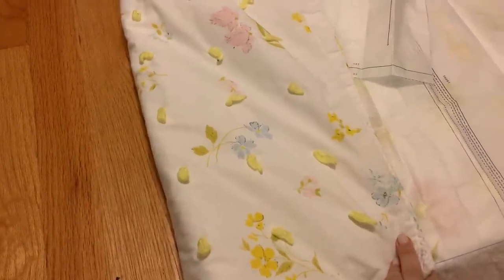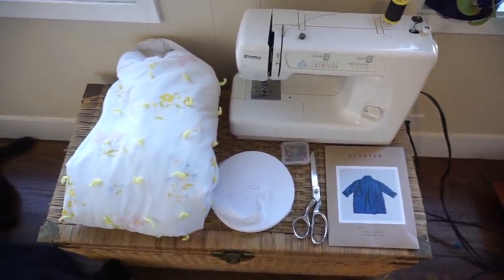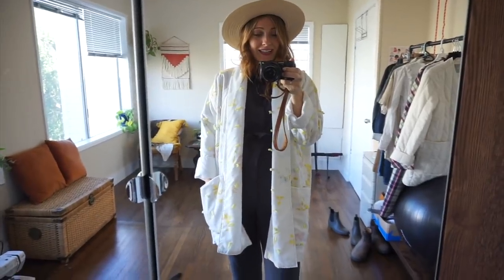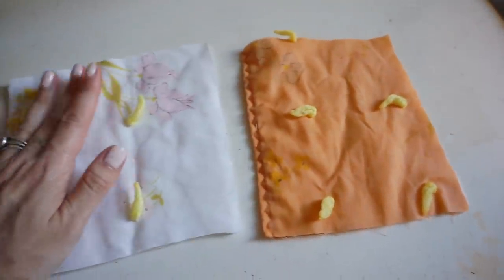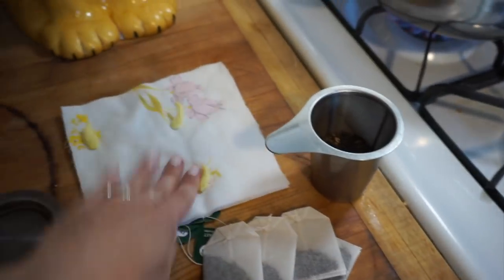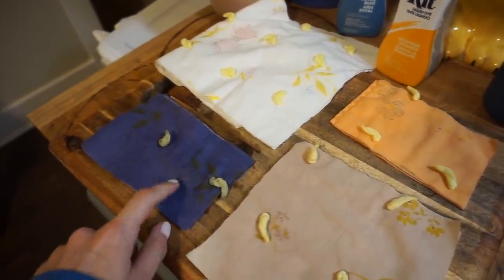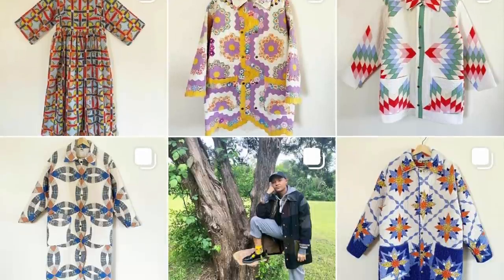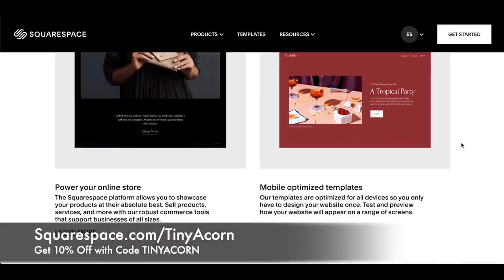DIY Quilted Jacket | Thrifted Quilt Turned Coat | Natural Tea Dye Vs. RIT Dye | Tiny Acorn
It's about time I finished this DIY video and shared it! I started this quilted jacket project last December and then life got crazy! I got pregnant, we moved, and got a dog.  With the quarantine situation right now, I thought it would be a great time to revisit this DIY and finally finish it! I hope you guys enjoy!

WHAT I'M WEARING:
Alex Mill Drapey Jumpsuit in Asphalt
Everlane Clog in Tan Woven

Very Old Kenmore Sewing Machine (Similar)
Sewing Scissors
Sewing Pins
1" White Cotton Twill Tape

DYES:
Royal Blue RIT
Sunshine Orange RIT
Wine RIT

TEAS:
Loose leaf black tea